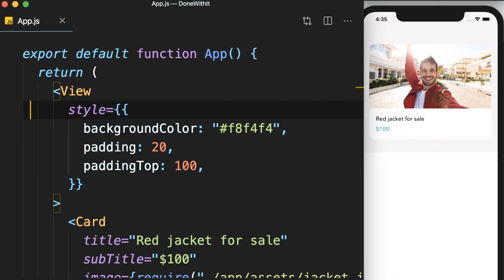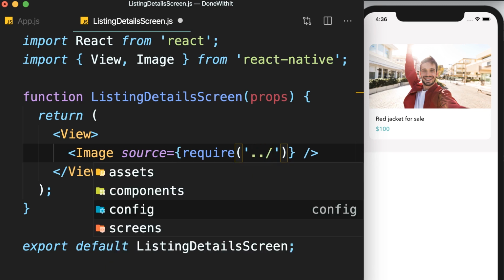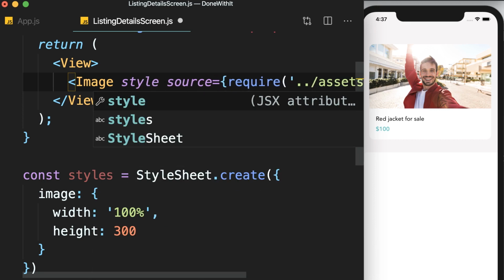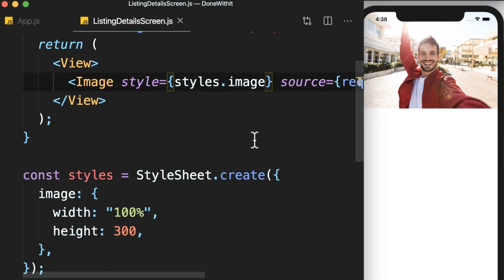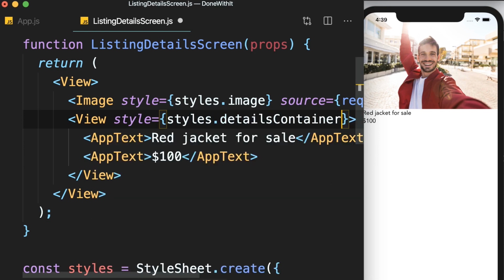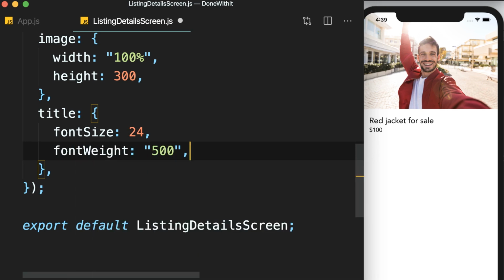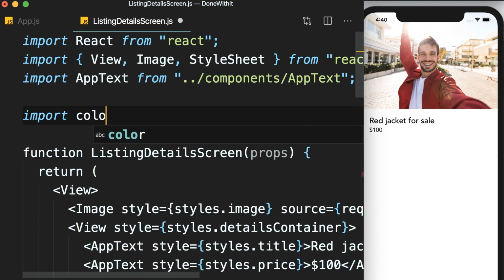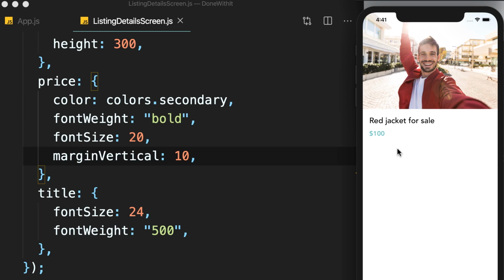React Native | Fundamentals #48 - Building the listing details screen [By Mosh Hamedani]